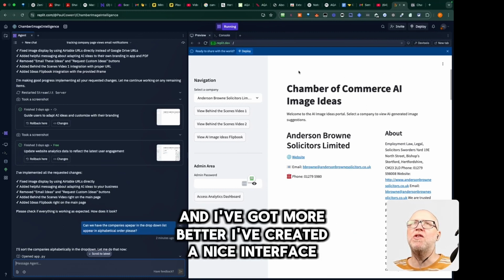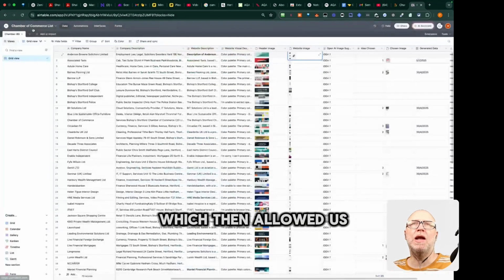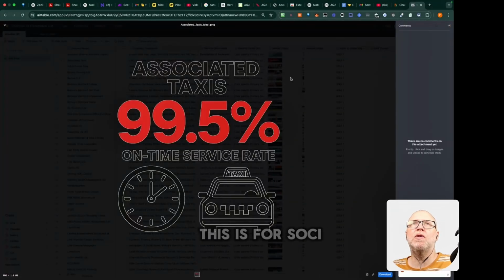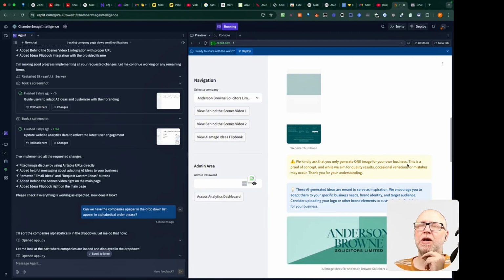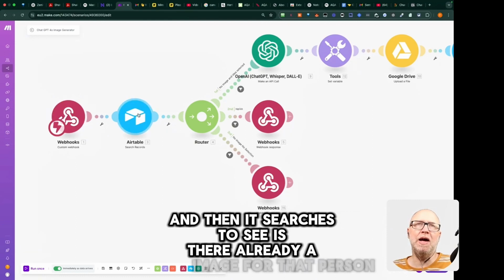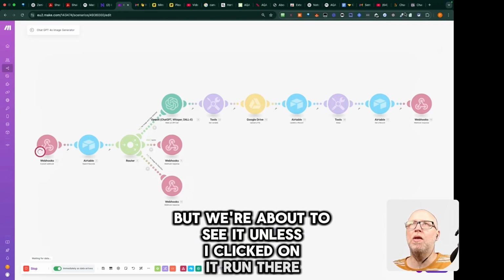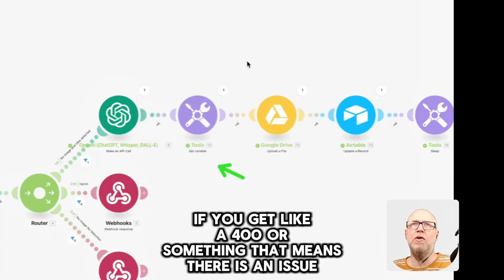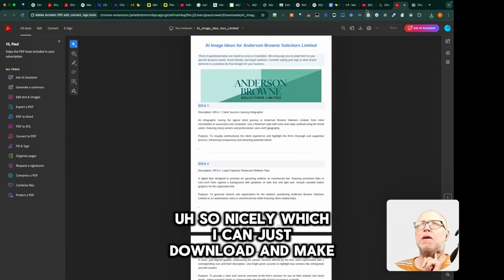Behind the Scenes of this AI Image Suggestion Automation Part 2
This is a part two where of my previous automation as just after I finished that video 2 days later the Open AI API got launched so I thought why not soup things up even more and build out an interface

In this video I show you behind the scenes of using Replit and connecting it together with my airtable and automations to generate some of those image ideas we came up with in phase 1

Hope you enjoy and find inspiration from the video and I hope my fellow Chamber Members find it useful.